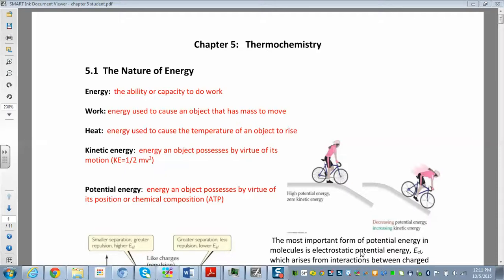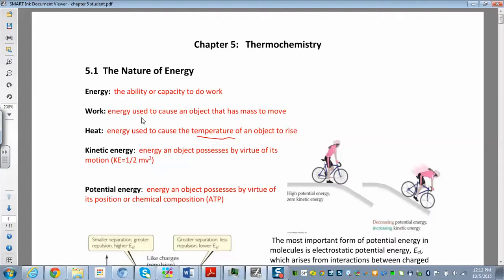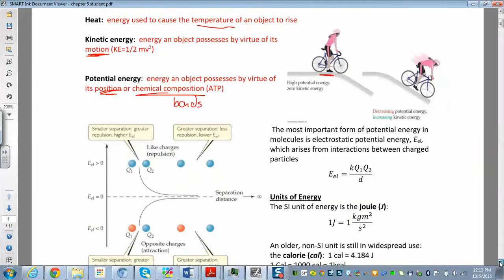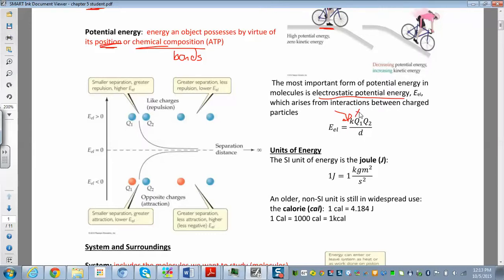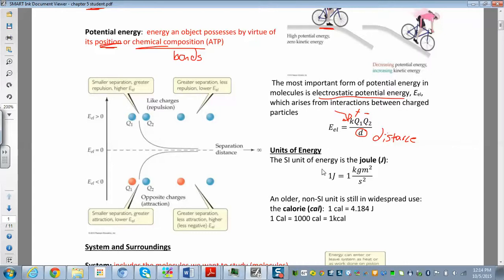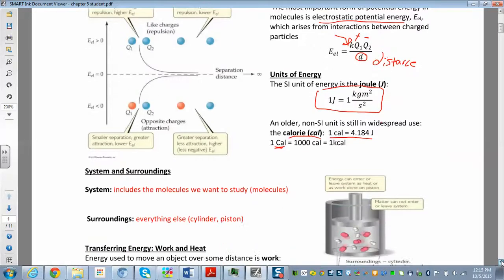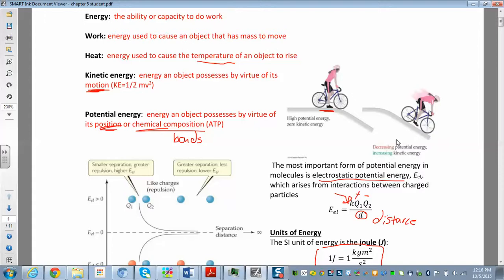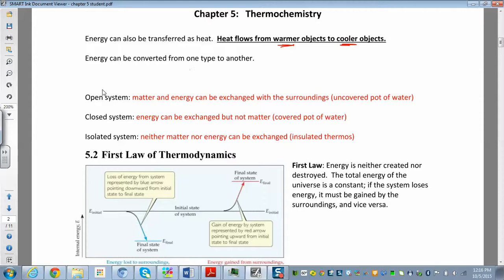chm 111 5.1